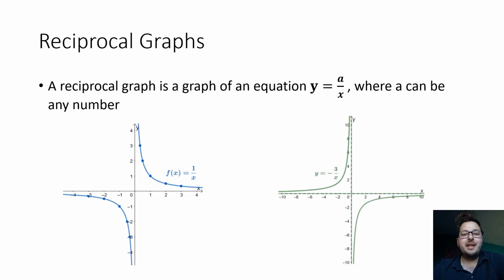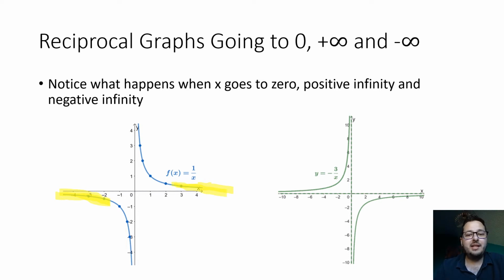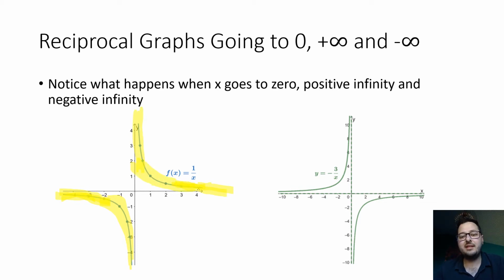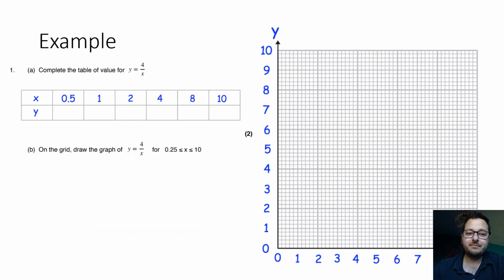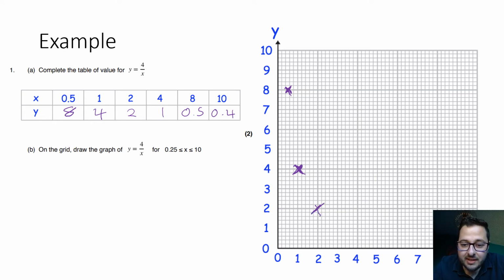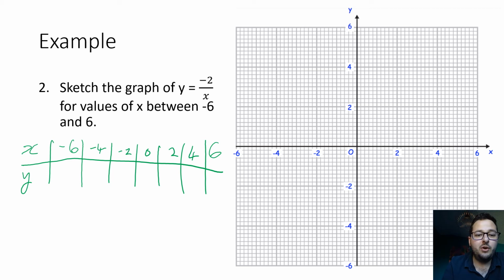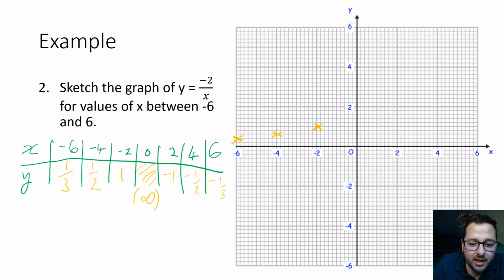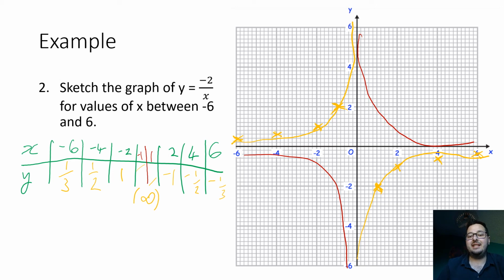Reciprocal Graphs - GCSE Maths (Foundation and Higher)